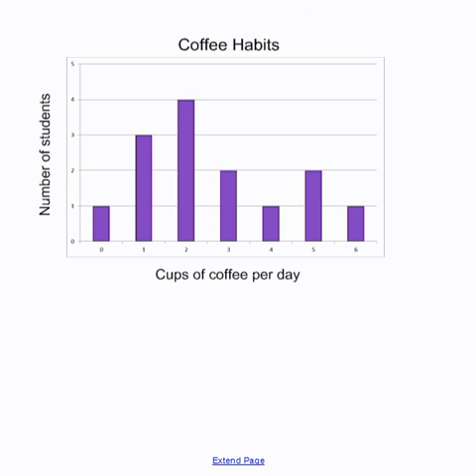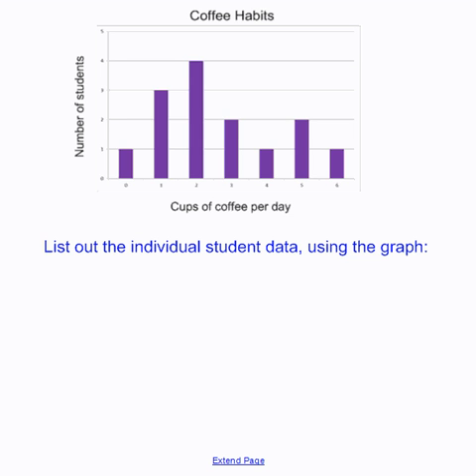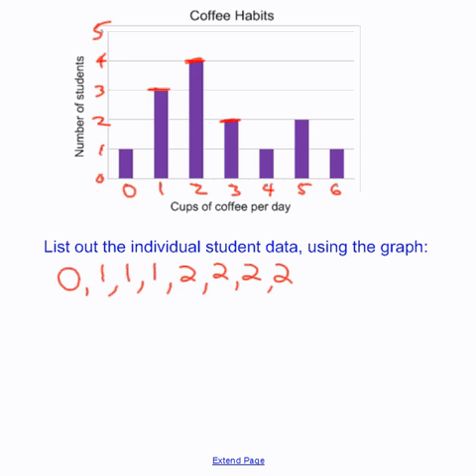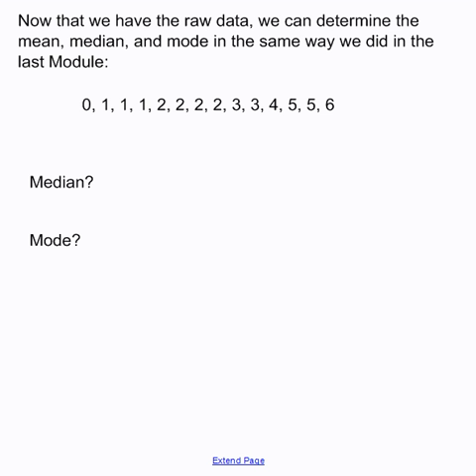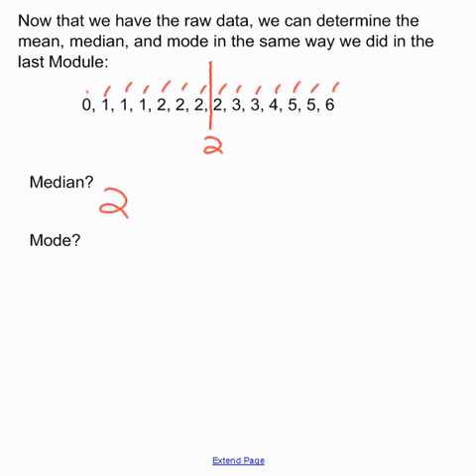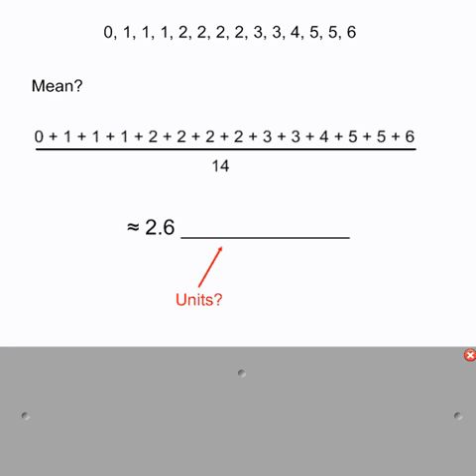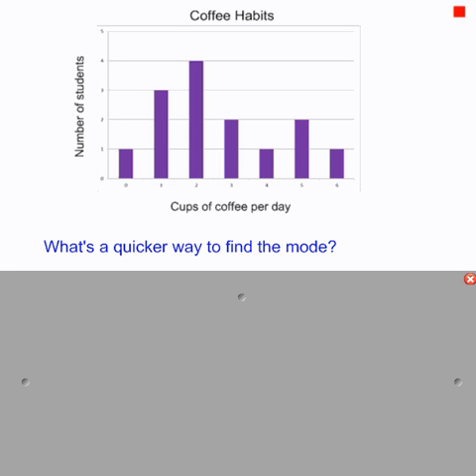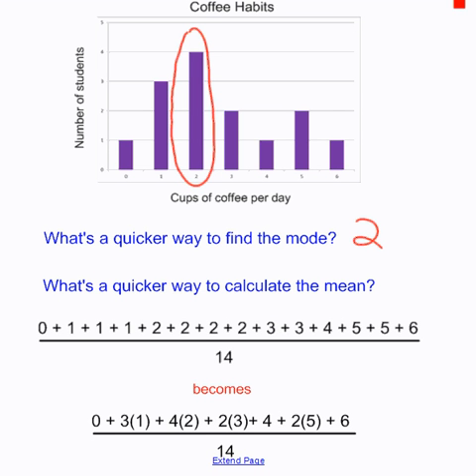Math 60 sec 2-7 extracting data from bar graphs